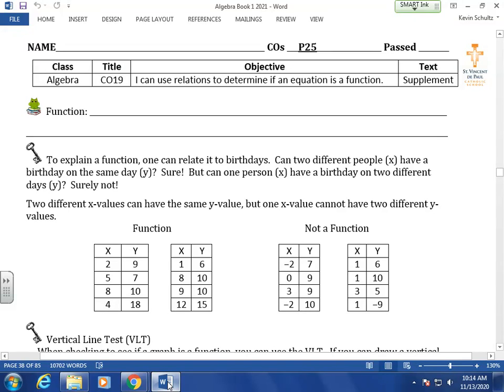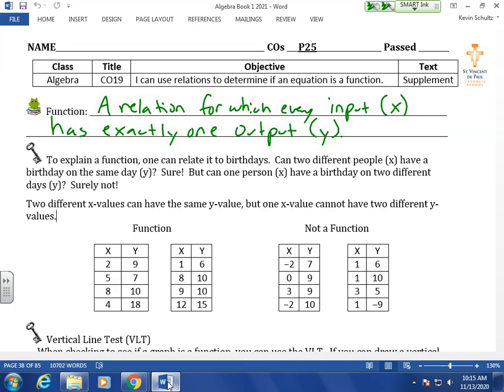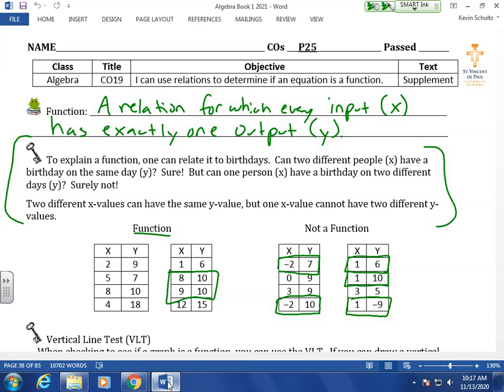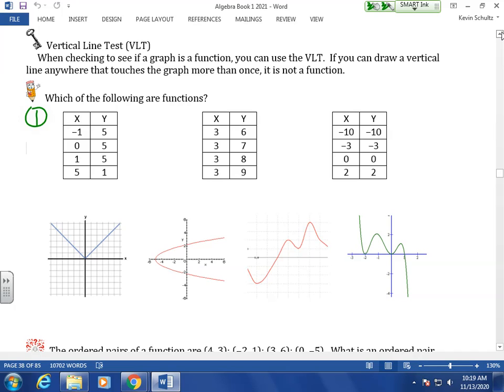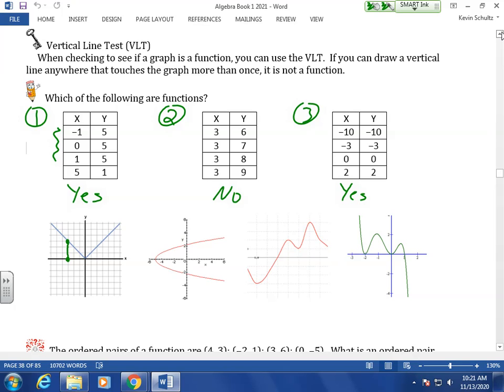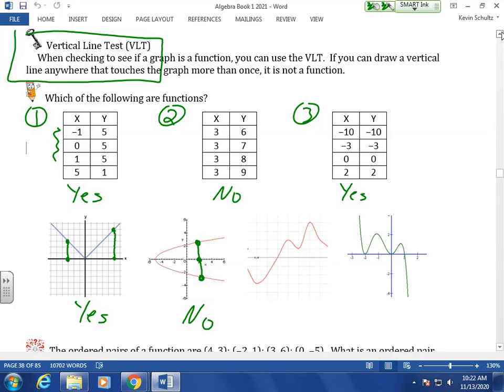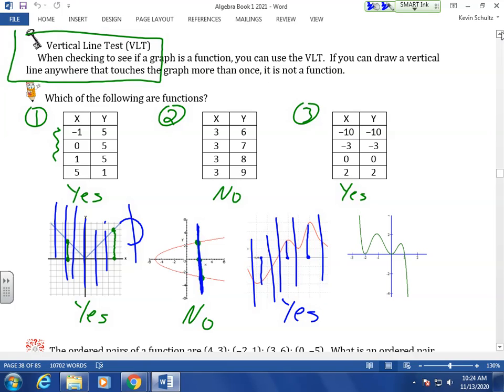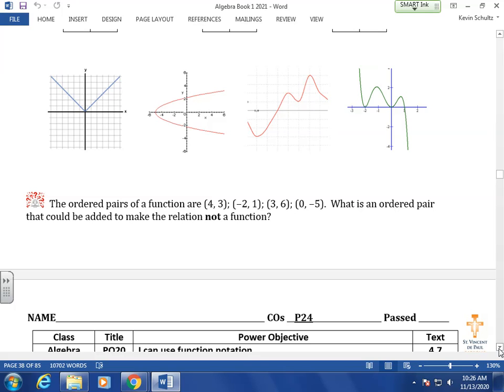Algebra CO19 11/13/20...Introduction to Functions